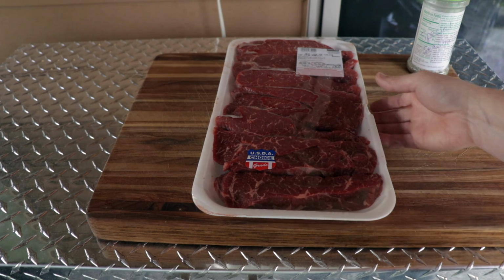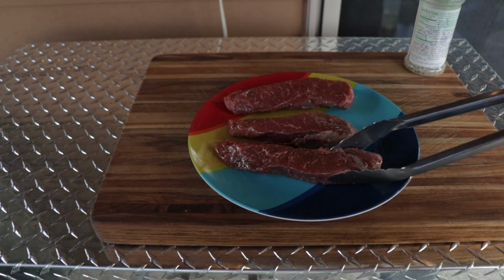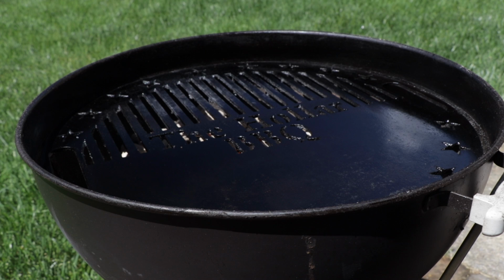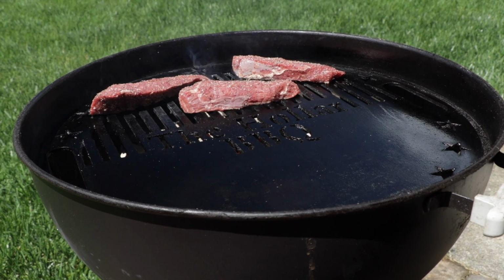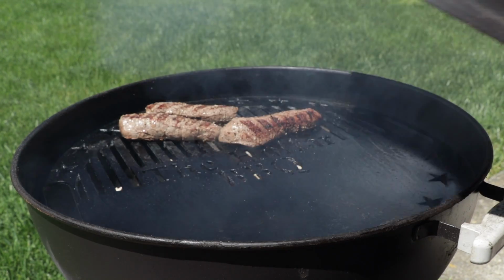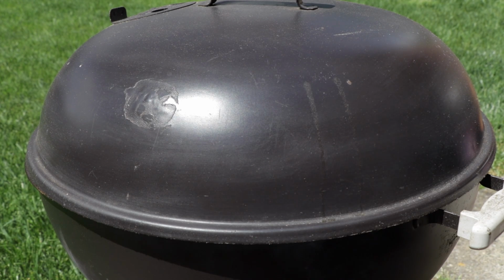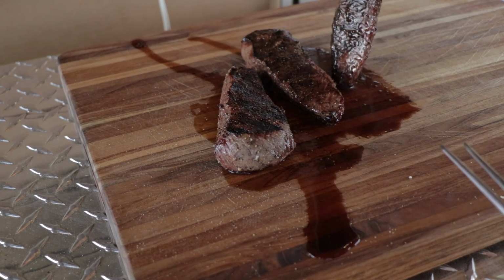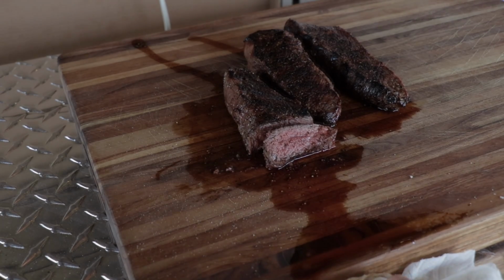One Minute Flippin Steaks | Burn Shop Custom Grill Grate Winner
Today we will see you wins the 3K subscriber appreciation giveaway.  Someone will walk away with a custom grill grate from the burn shop.  But before that I will shop you a way to cook your steaks to get that good crust on the whole steak.  I really appreciate it.

Congrats Phil here is his channel.

36 inch Blackstone Griddle

Maverick instant read thermometer

Dalstrong Boning Knife

Dalstrong Chef Knife

Weber Kettle

Lumberjack pellets

BBQ Gloves

Cutting Board

Slicing knife